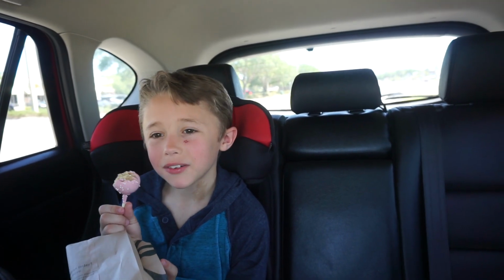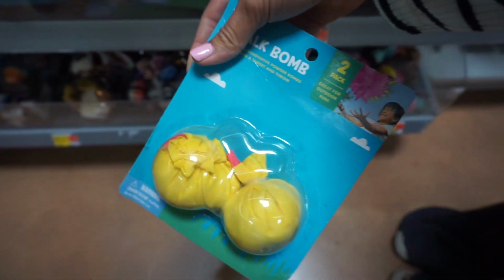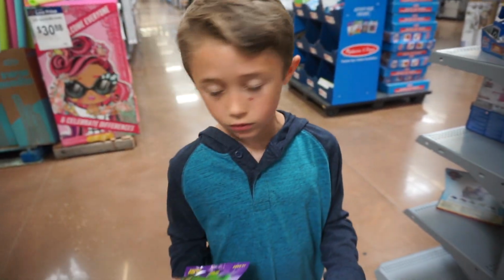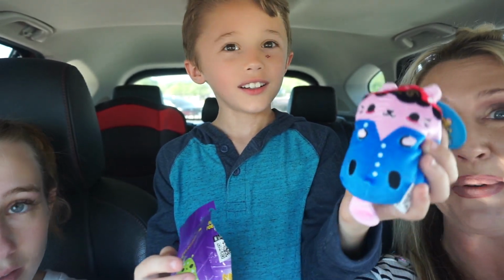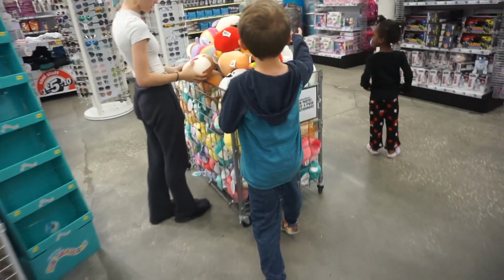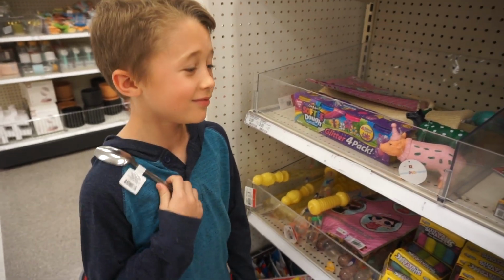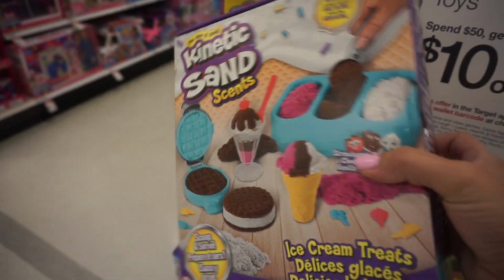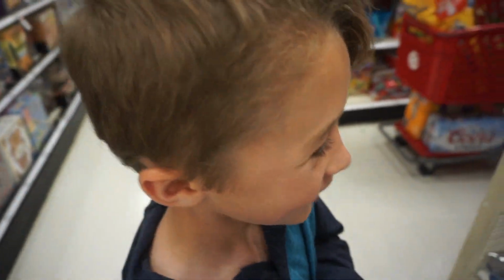EASTER EGGS DECIDE WHERE WE SHOP & HOW MUCH WE SPEND!!! 🤑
Today is an Easter egg Challenge.  The Easter eggs decide where we shop and how much we spend.

TAMPA, FL
33608